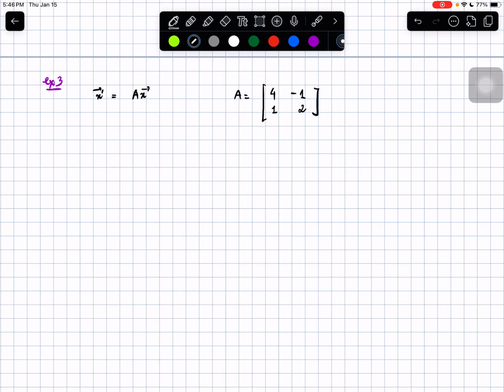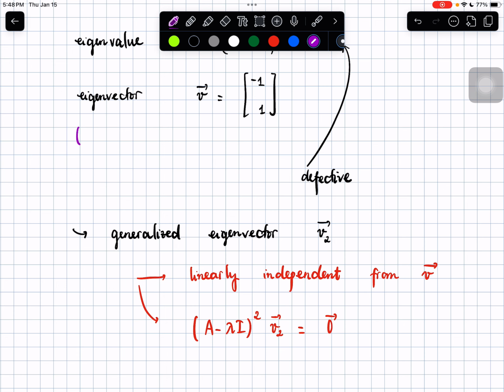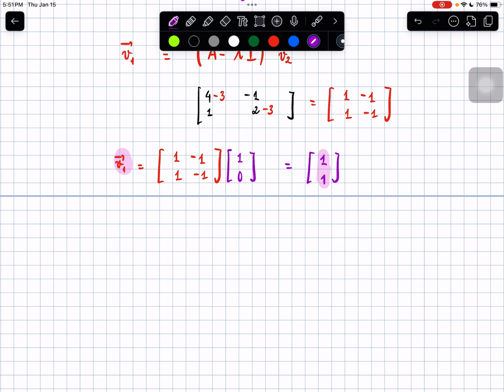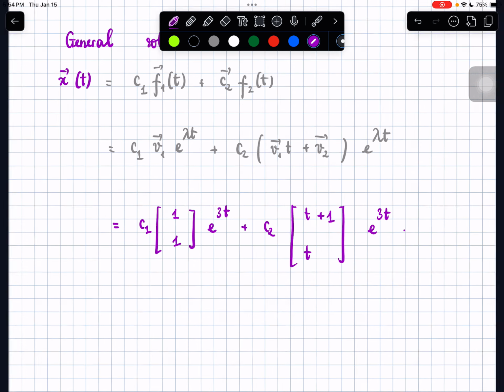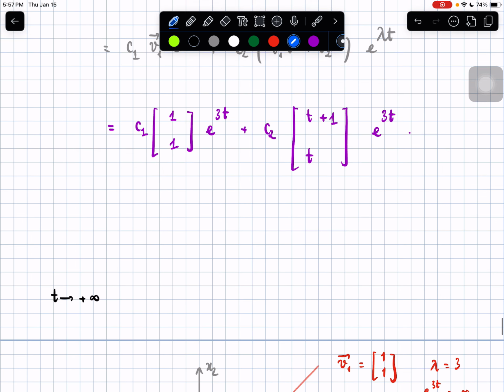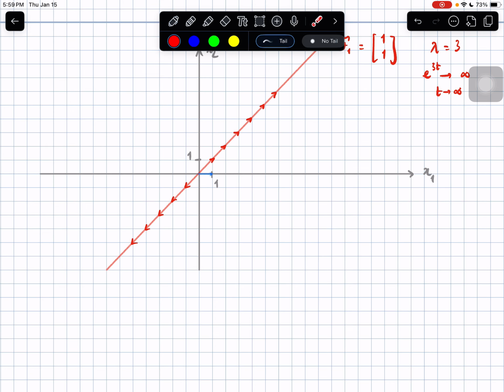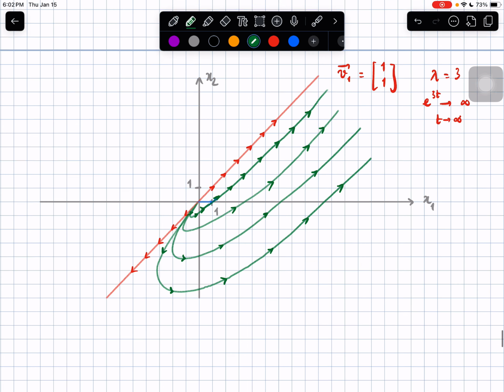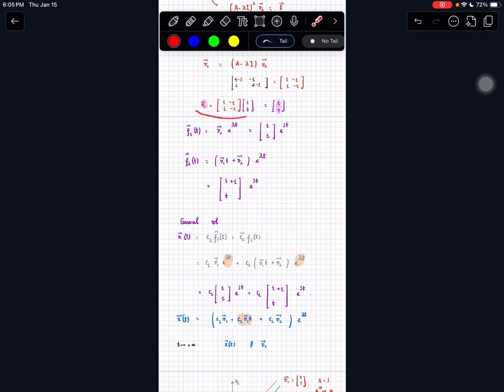Origin: Improper nodal source if A has a defective positive eigenvalue Linear Systems of DE x′ = Ax.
Similar:
Origin: Improper nodal sink for a defective negative eigenvalue x′ = Ax.
A: 2x2